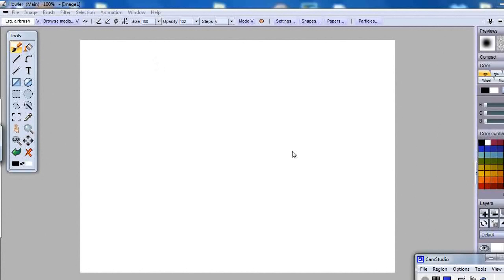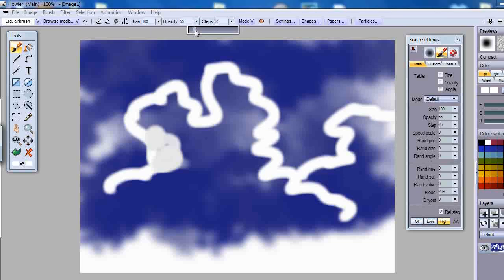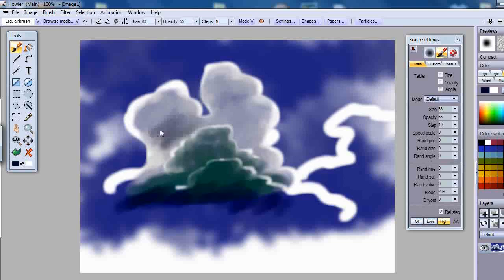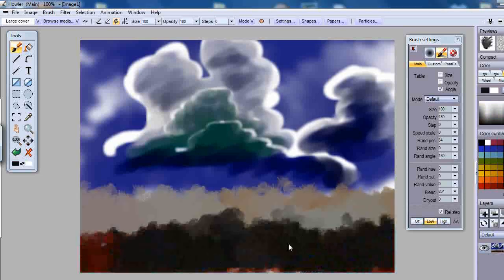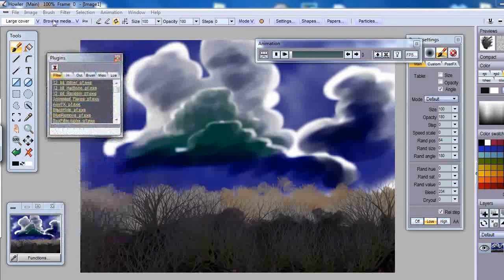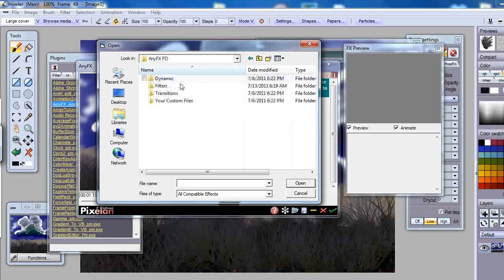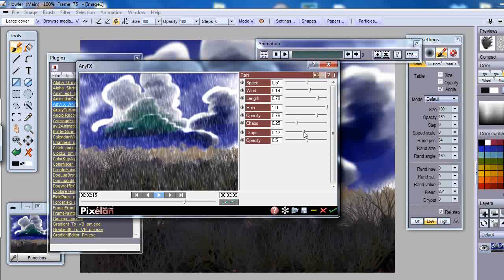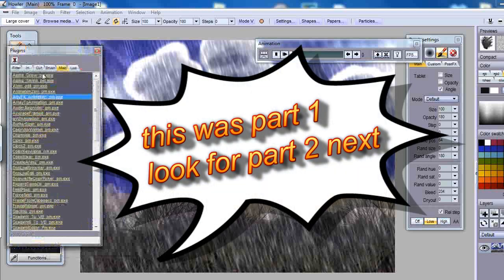Adding Rain with Pixelan's AnyFX for PD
This 2-part tutorial shows how to use the Rain generator from Pixelan's AnyFX plugin for Dogwaffle (AnyFX PD), to add rain of different sorts to a still image, whetehr painted or photographed, and turn it into an animation